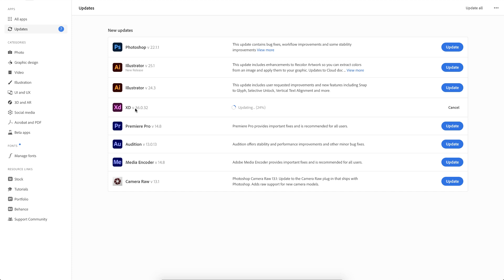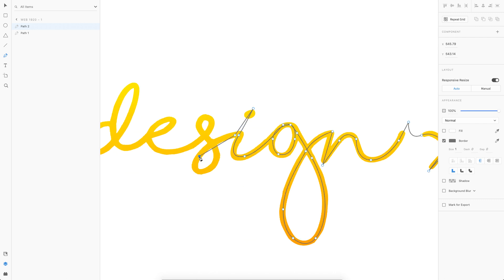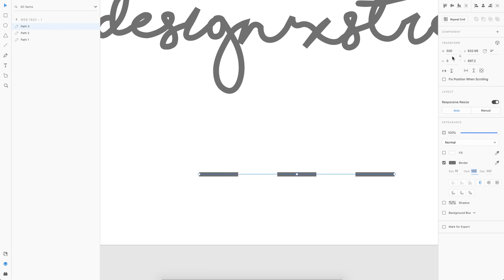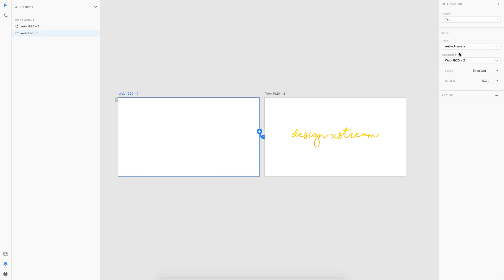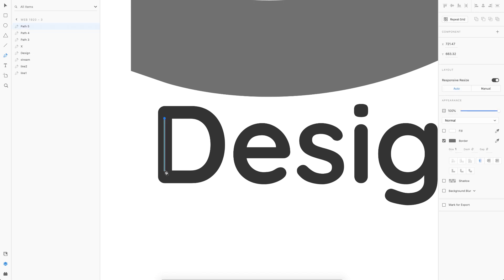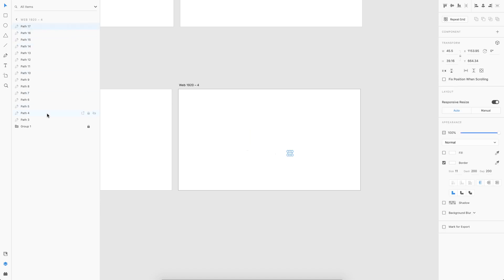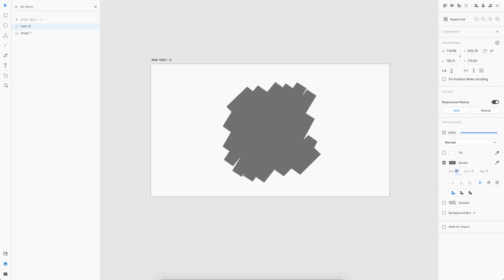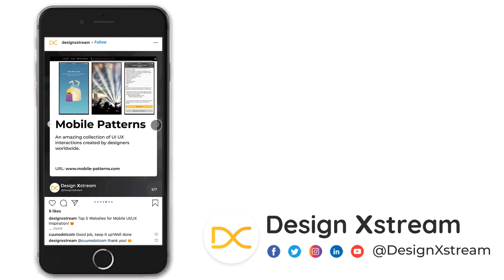Adobe Xd New Update: Scribble Animation Effect Tutorial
With the recent update of Adobe Xd we can now auto animate a vector path. So that allows us to play around with the dash and gap value to achieve simple and interesting scribble animation in prototyping. Here is a simple logo animation using this new feature.

⏱️Timestamps:
0:00 - Intro
0:10 - Demo
0:25 - 1st Scribble Effect: Signature Style
1:58 - Explaining Dash & Gap Value
3:54 - 2nd Scribble Effect: Simple Logo Reveal
6:16 - 3rd Scribble Effect: Image Draw Reveal